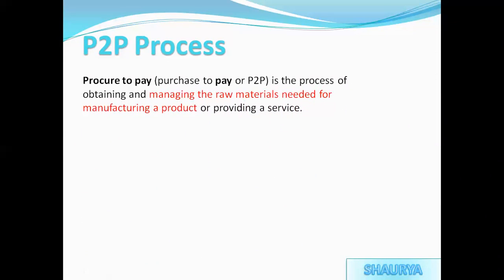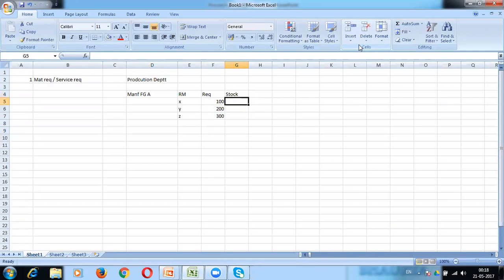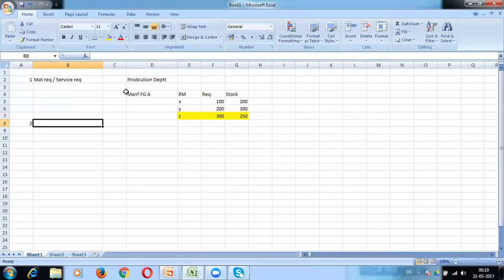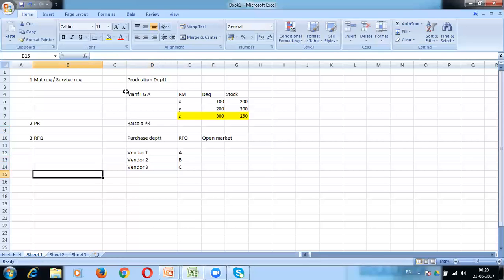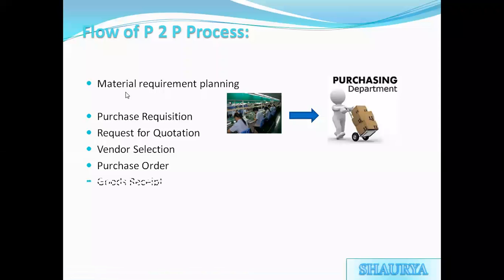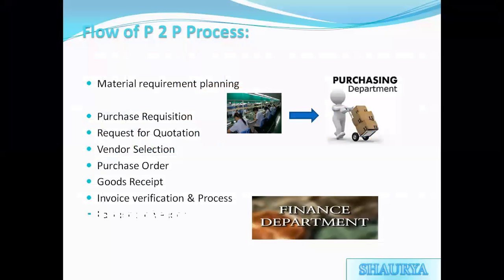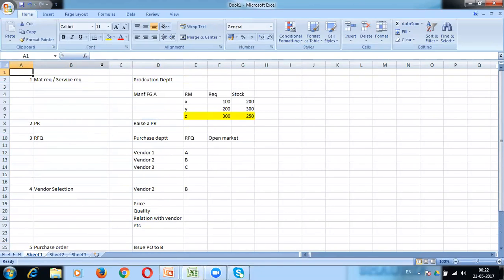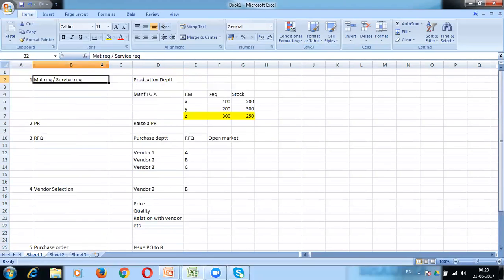Procure to Pay Process or P2P Cycle (Business Process 01)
Explained Procure to Pay process/ Cycle with an Practical Example in very simple way!

I believe in conceptual understanding of any subject.
Our training is based on conceptual understanding with practical assignments practice.